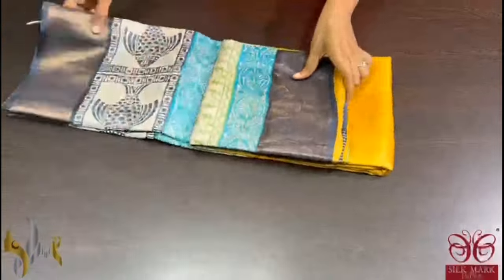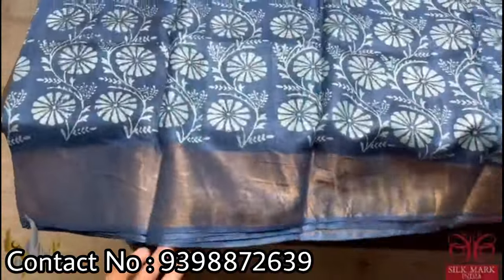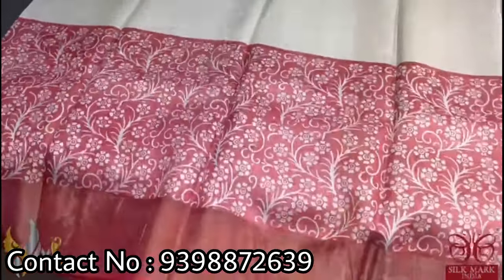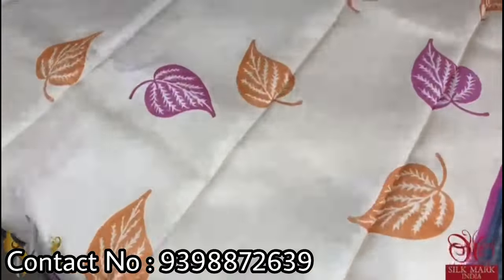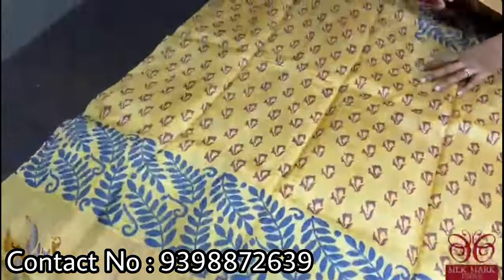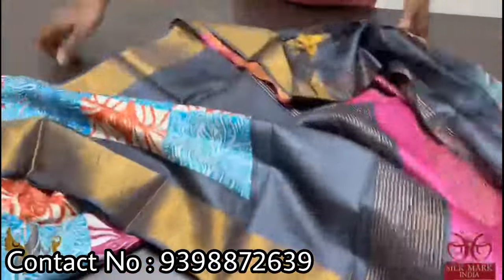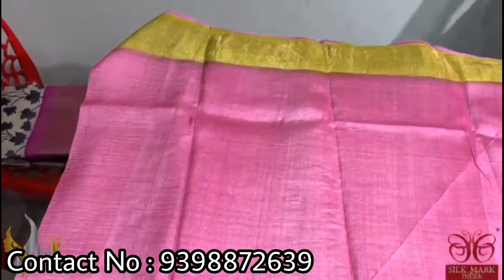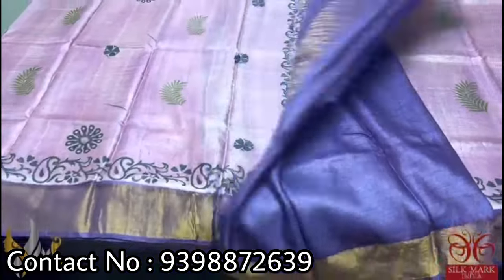Pure Zari border Tussar Sarees With Price| Block Printed sarees|MahilaCollections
Pure zari border gachi Tussar Block Printed sarees|MahilaCollections |Pure Tussar Sarees

Pure zari border gachi TussarHand painted sarees/MahilaCollections |Pure Tussar Sarees

Pure zari border gachi Tussar
Hand print
Bp attached
Premium Zari Border Tussar Sarees|Block Print Tussar Sarees|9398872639|Mahila's
👉COD not available. Bank Transfer, Gpay, Ph Pay available
👉Parcel opening video is must for damage claims and return consideration.
👉5-10% colour variation in shade is considered as normal due to digital photography.
👉No returns/ Exchanges are accepted unless found damage from weaver side.
👉Any other mode of transactions done to place orders are not considered to us.
👉 No Time Pass Enquiries pls ( as time is valuable for all)
Note : Only physical Damage in Saree possible to Exchange & Handloom mark not consider as a damage its very common on Tussar Saree & Colour resolution will vary camera to camera
Zari Border Block Print Tussar sarees|Pure Tussar Sarees With Price|Mahila Collections|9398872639|

tusser sarees,
tussar sarees,
tussar sarees with price,
tussar sarees wholesale,
tussar sarees online,
tussar sarees manufacturers,
tussar sarees chickpet,
kalamkari tussar sarees,
tussar silk sarees,
semi tussar sarees,
brand mandir tussar sarees,
tussar cotton sarees,
tussar cutwork sarees,
tussar embroidery silk sarees,
gachi tussar sarees with price,
tussar georgette sarees,
tussar silk sarees hyderabad,
tussar silk sarees wholesale in kolkata,
tussar silk sarees wholesale in bangalore,
tussar silk sarees wholesale in hyderabad,
tussar silk sarees manufacturers in west bengal,
tussar silk sarees in pothys,
tussar kalamkari sarees,
tussar silk kalamkari sarees,
tussar pen kalamkari sarees,
kantha stitch tussar sarees,
kantha tussar sarees,
tussar silk sarees kerala,
tussar silk sarees latest,
vidarbha tussar sarees manufacturers,
pure tussar sarees manufacturers,
tussar silk sarees online shopping with price,
tussar silk sarees wholesale online,
semi tussar sarees prashanti,
tussar silk sarees with price,
tussar pattu sarees with price,
tussar silk sarees with price malayalam,
tussar silk sarees prashanti,
pure tussar sarees,
tussar silk sarees with price wholesale,
roopnikhar tussar sarees,
tussar silk sarees wholesale,
tussar silk sarees manufacturers,
tussar tissue silk sarees,
tussar tissue sarees
pure tussar banarasi saree,
pure tussar silk sarees with price,
pure tussar ghicha silk saree,
pure bishnupuri gachi tussar silk sarees